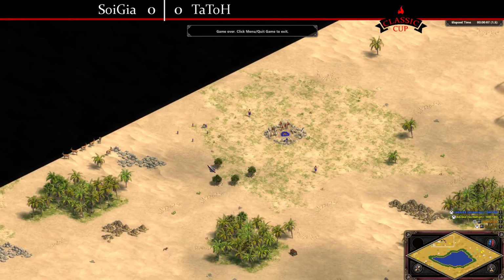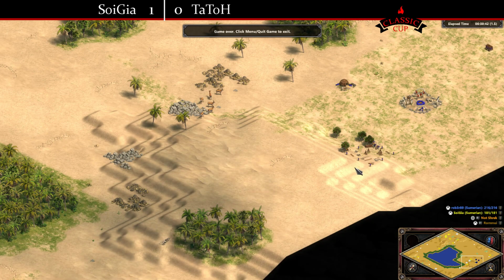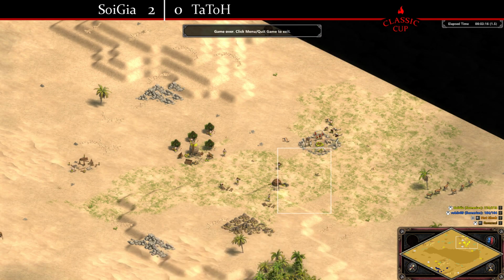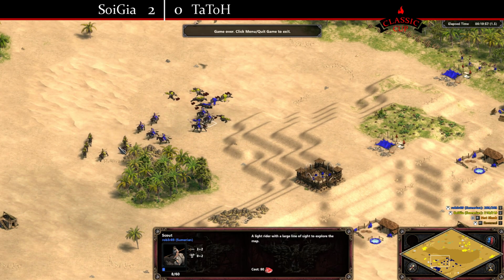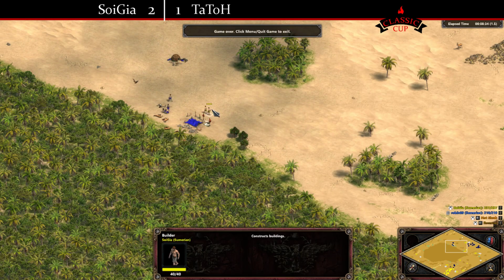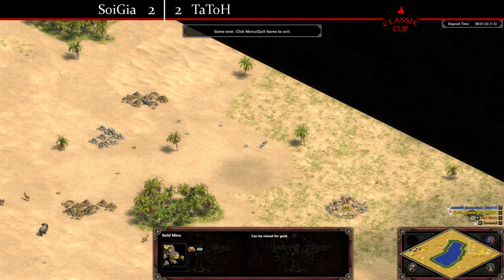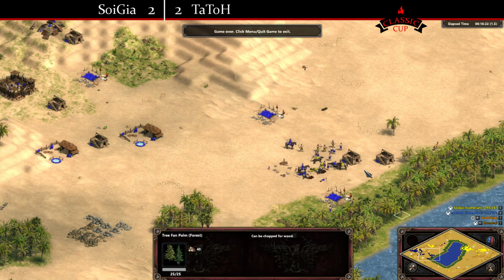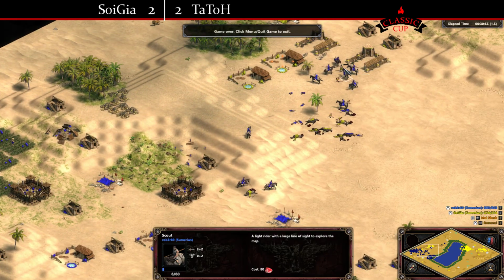Classic Cup - DitD : TaToH vs SoiGia Quarterfinals